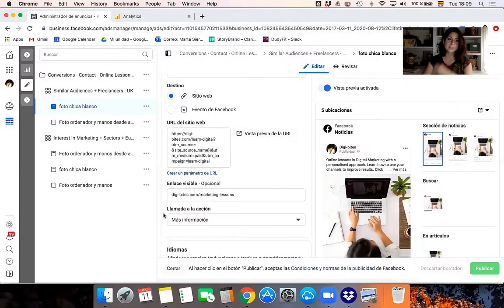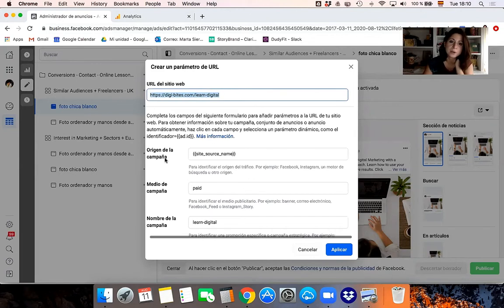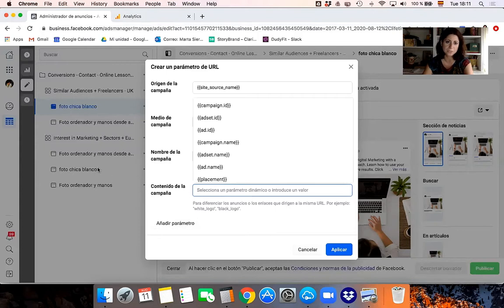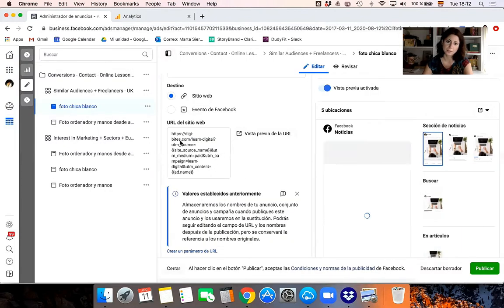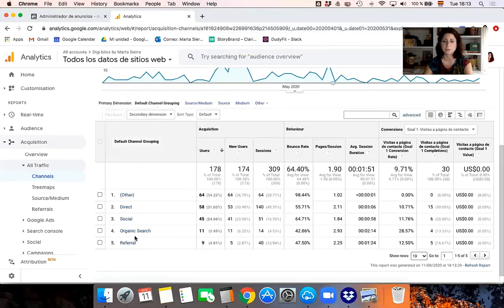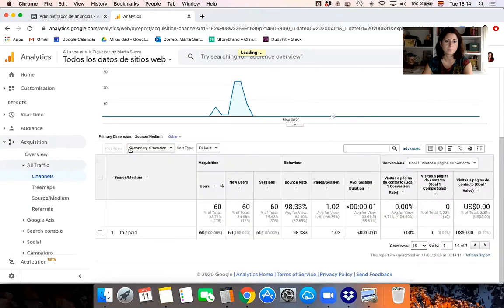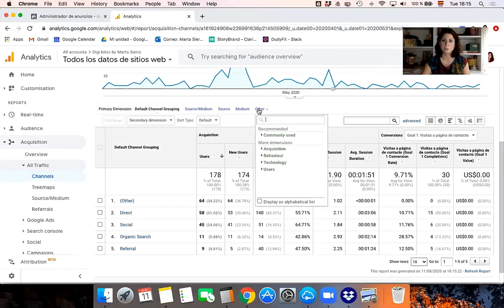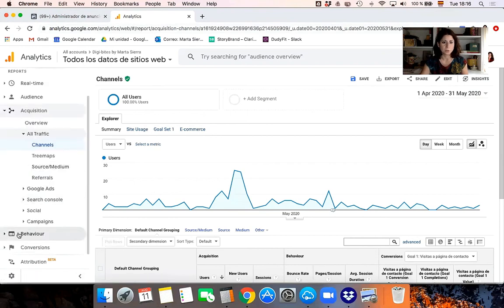utm tracking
Tutorial about why and how to add utm tracking to your urls in Facebook Ads. Create segmented reports in Google Analytics and see the website performance for your traffic from different channels, audiences and ads.⠀